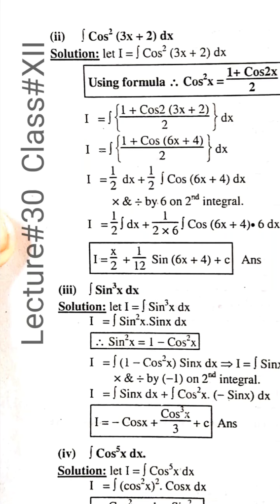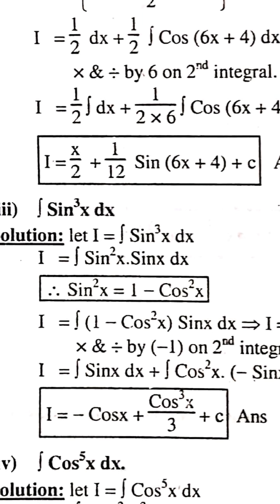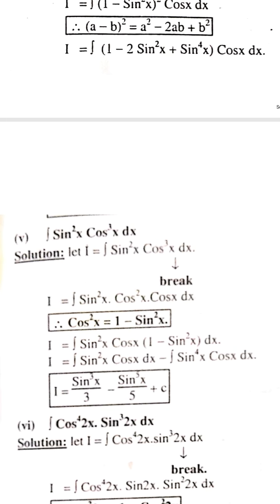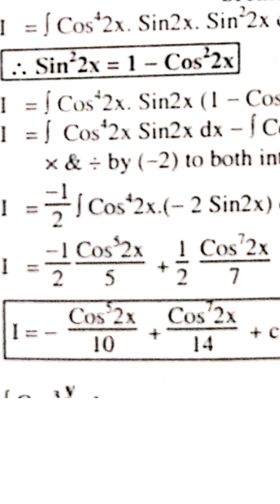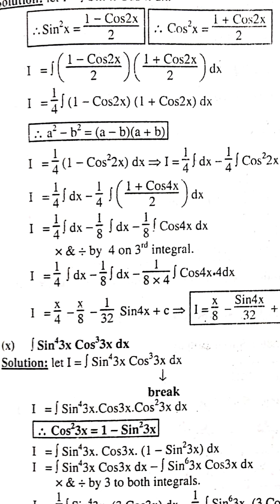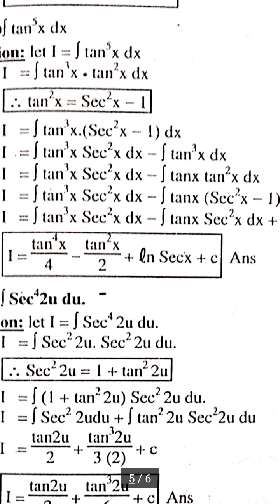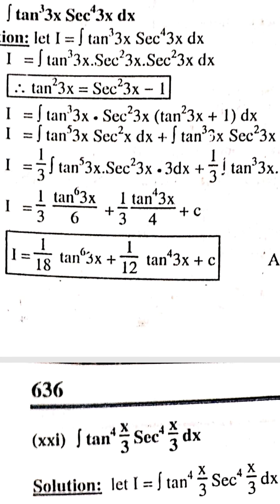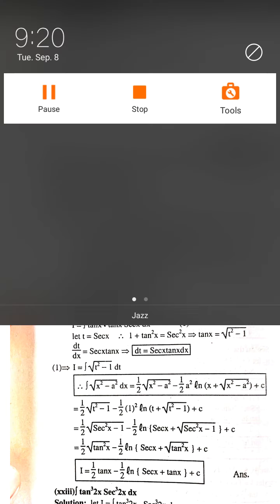Class XII Mathematics Chapter 6 Lecture 30